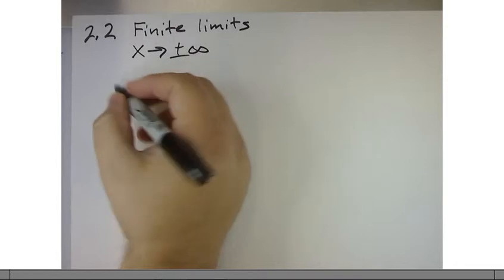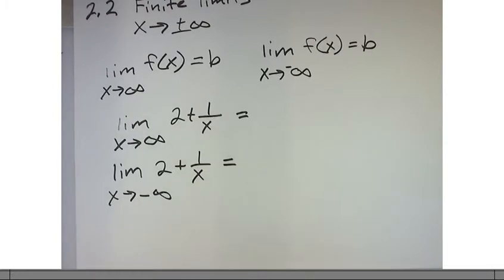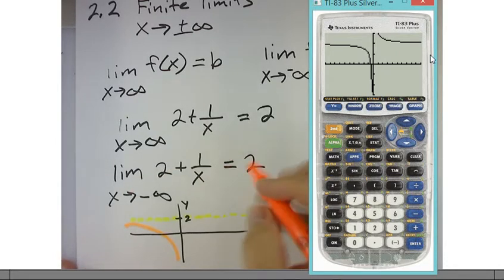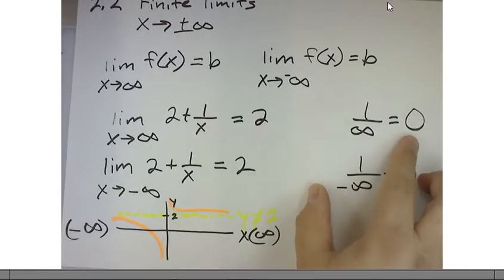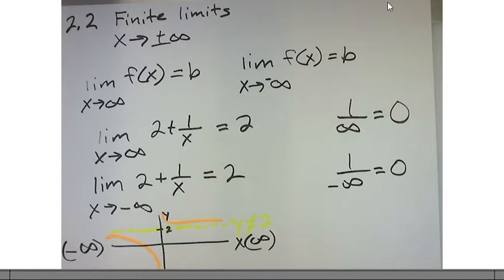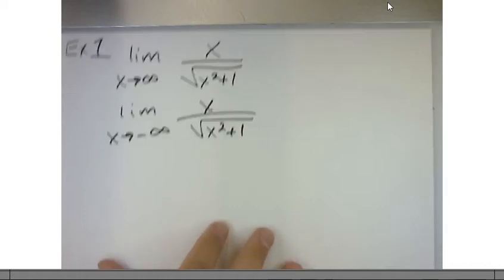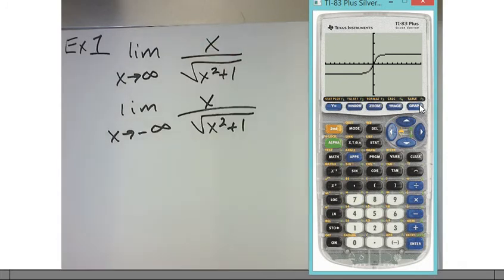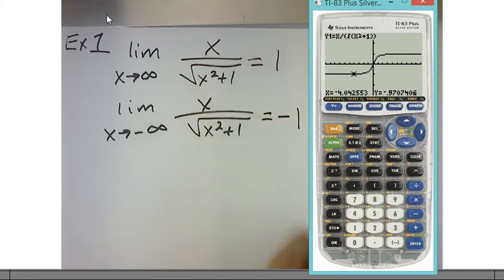AP Calculus 2.2 Limits Involving Infinity Example 1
Mr. Adams teaches AP Calculus - 1.2 - Functions and Graphs # 2. In this video Tom Adams will explain: finite limits as x +/-infinity, sandwich theorem revisited, infinite limits as x a, end behavior models, "seeing" limits as x +/-infinity, and why limits can be used to describe the behavior of functions for numbers large in absolute value.